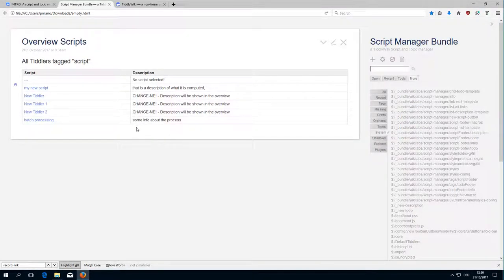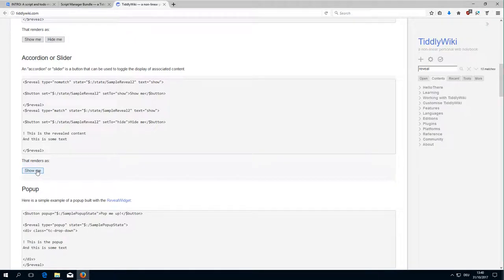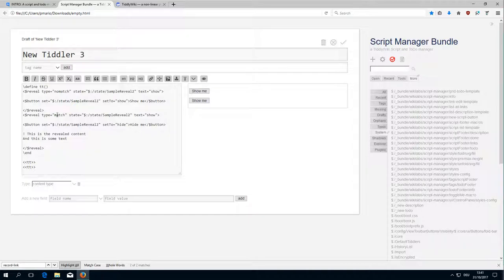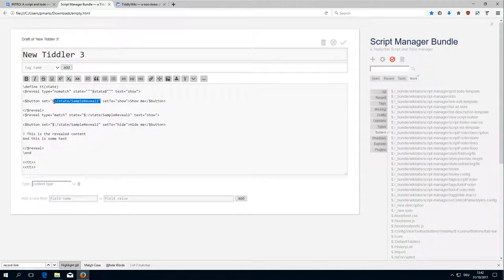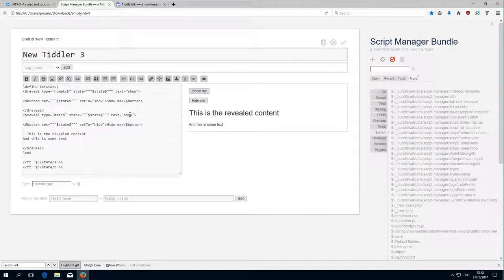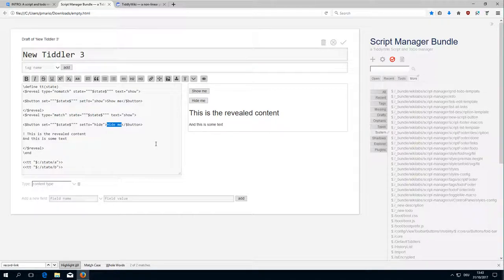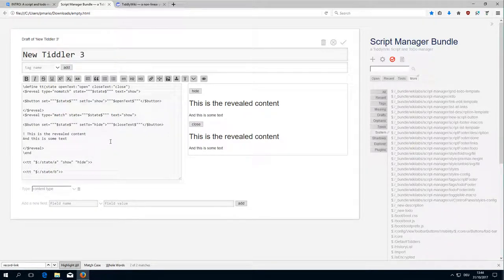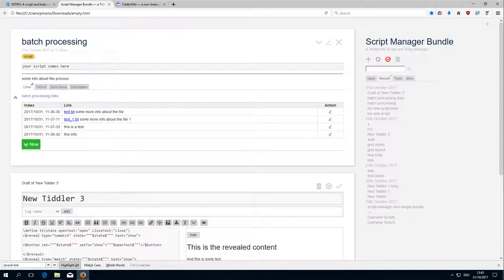Script Todo Manager - create toggle button from scratch part1 - 15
This video discusses the creation of a toggle button from scratch. It also shows, how to assign specific "on-open", "on-close" actions to the button.

BUT

Be aware, that "doing it yourself" is the best way to learn ;)